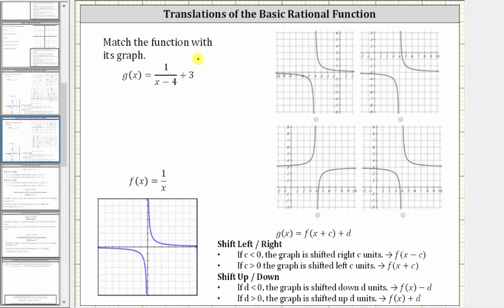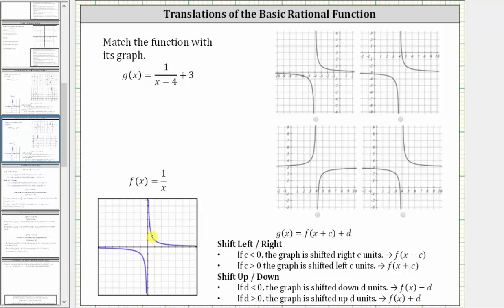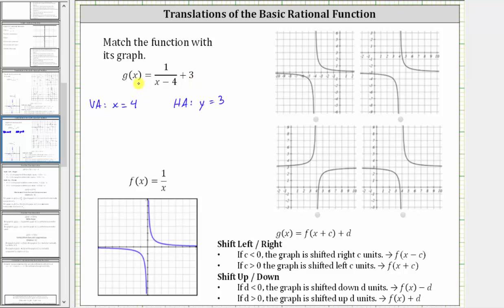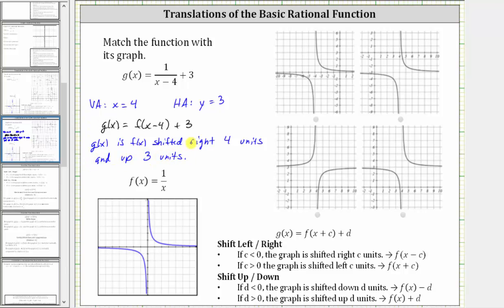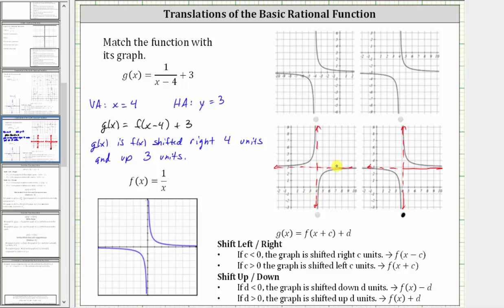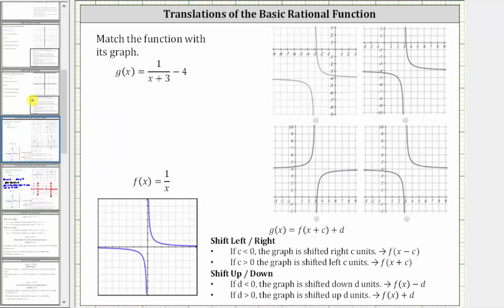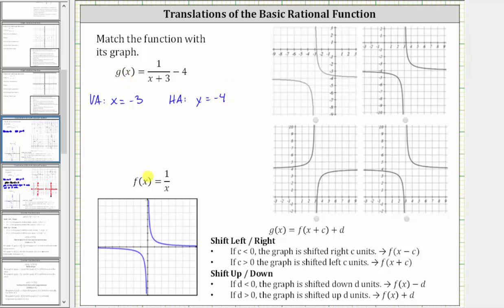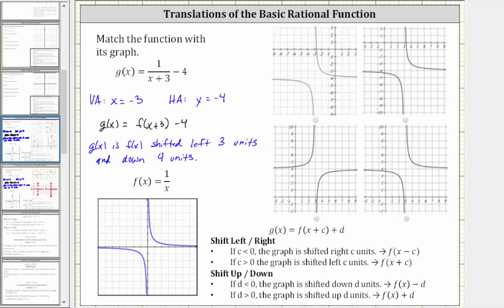Match Rational Functions and Graphs: Translations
This video explains how to match rational function to graphs based upon translations.